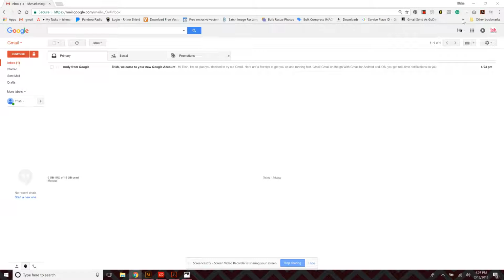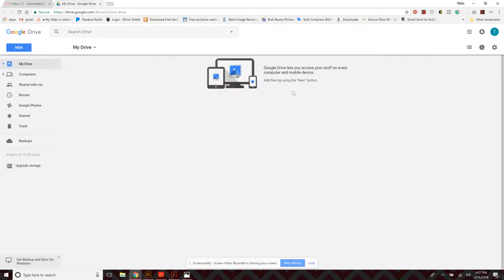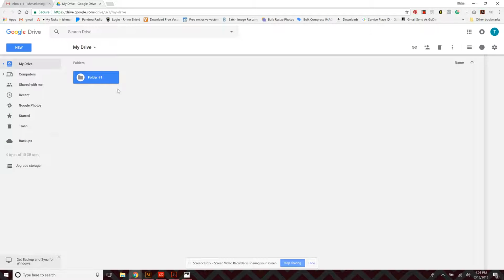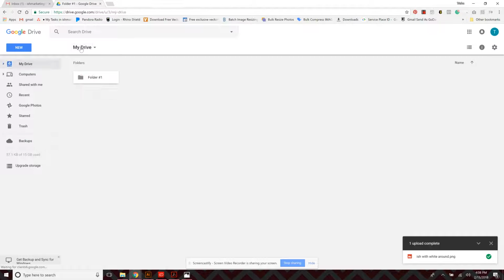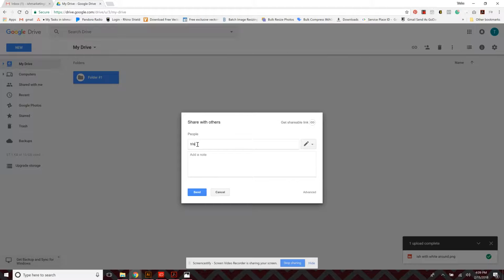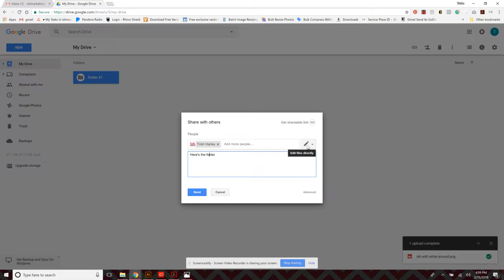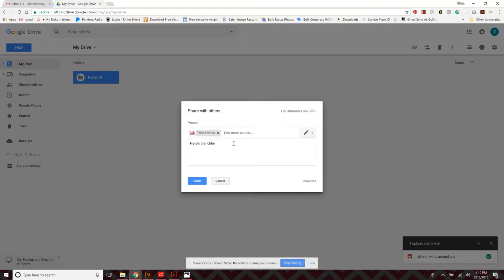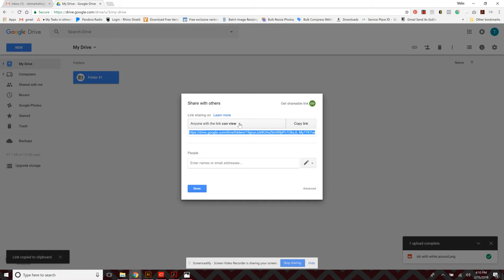How to use Google Drive for your Small Business